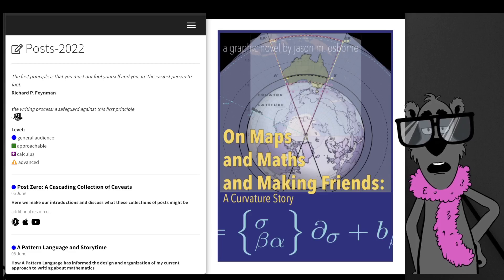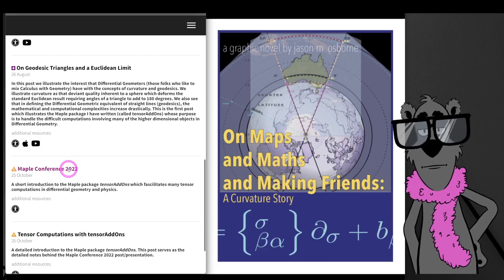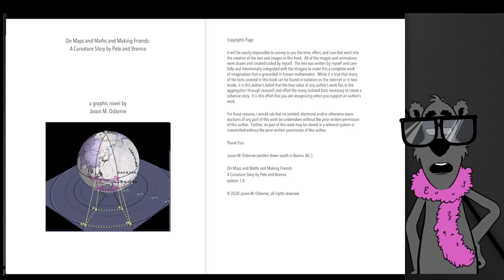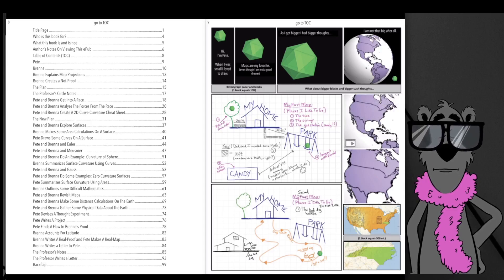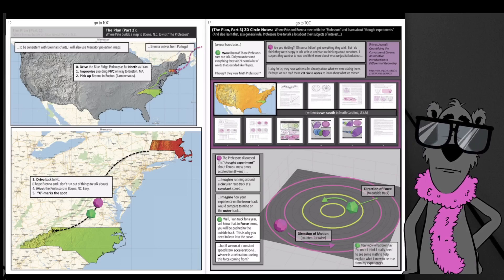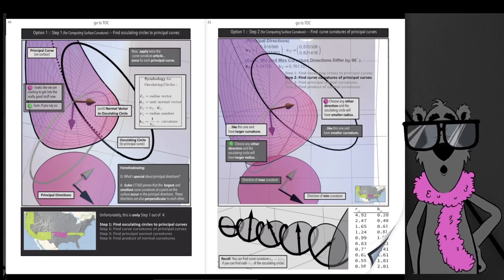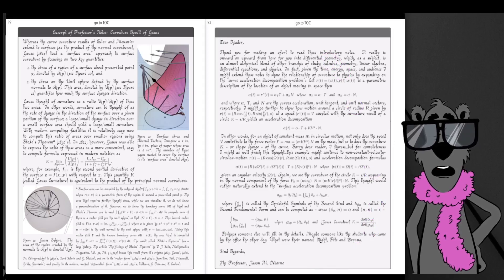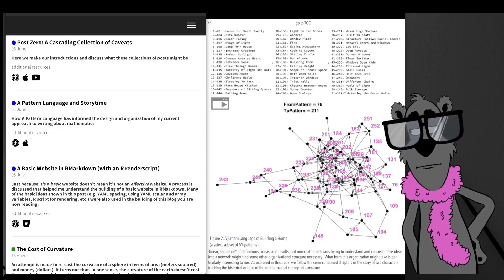ACurvatureStory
A short video talking about the animated, graphic novel in Apple Books that introduces (with minimal formulas) one of the foundational ideas in differential geometry, namely curvature (Gauss).  This Apple Book (epub) can be found at shorturl.at/EGOXY or from the Apple Book icon to the Post "A Pattern Language" at unconcisemath.com.  Enjoy!